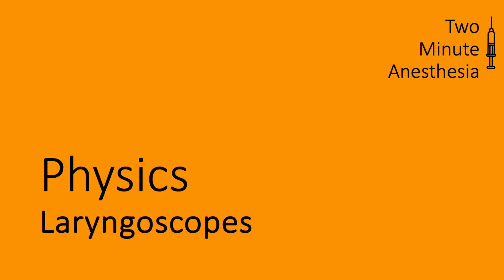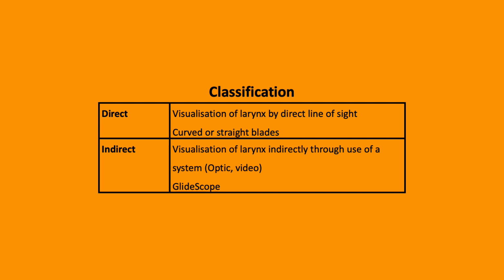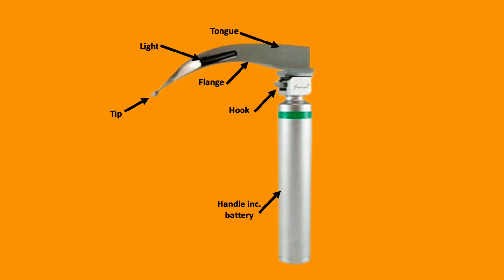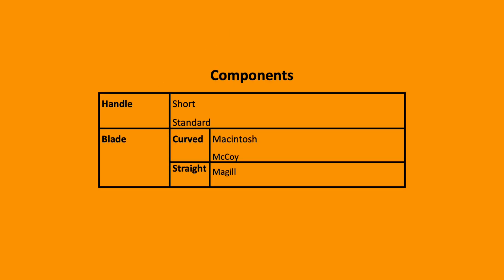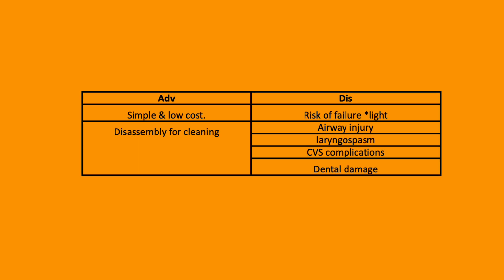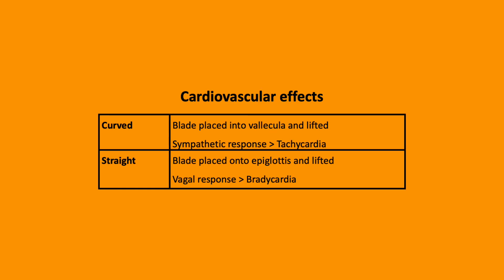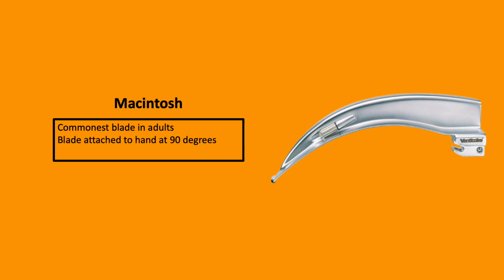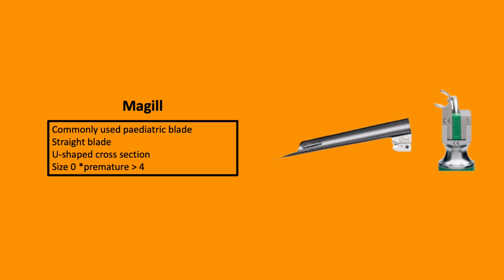Laryngoscope for intubation RAPID SEQUENCE INDUCTION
No medical information given
Revision purpose sonly